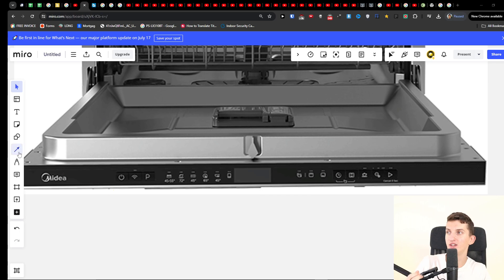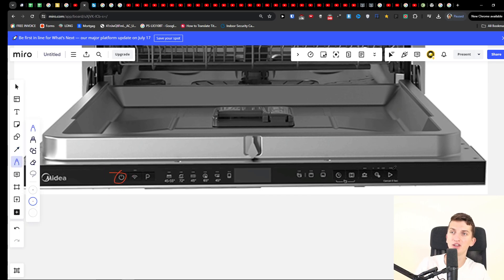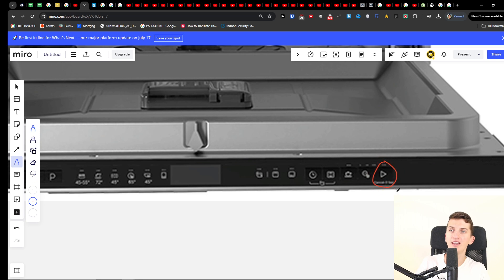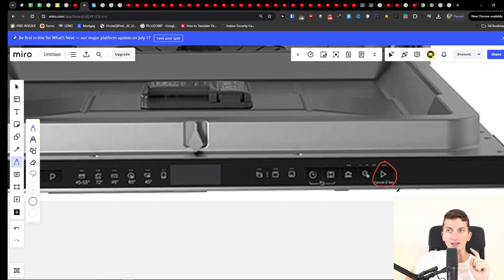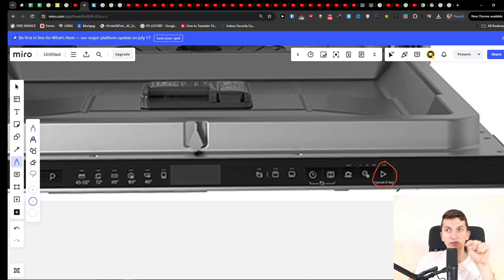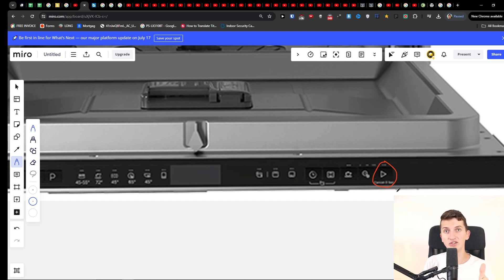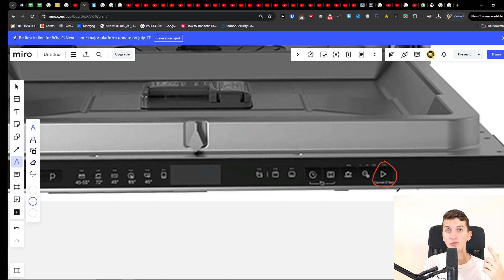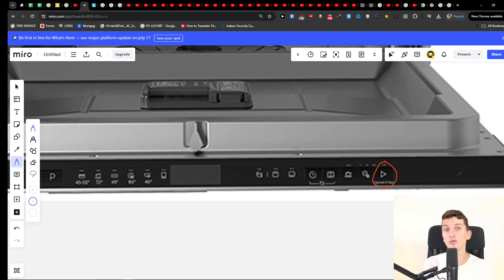How To Reset Midea Dishwasher